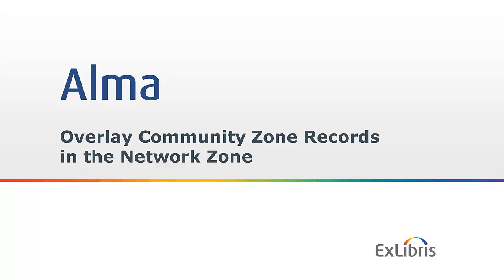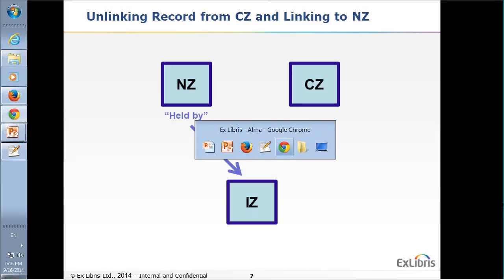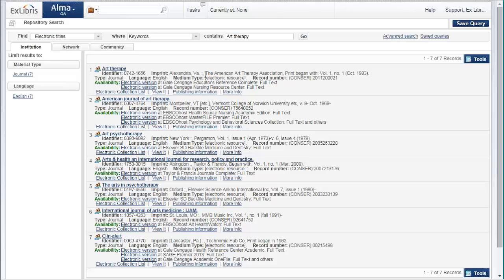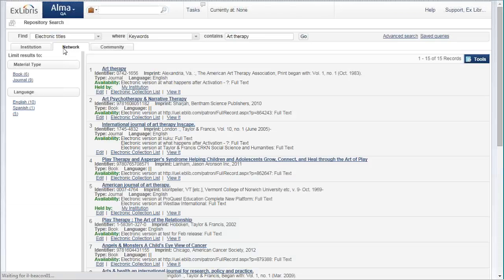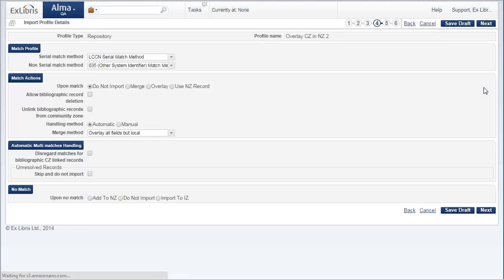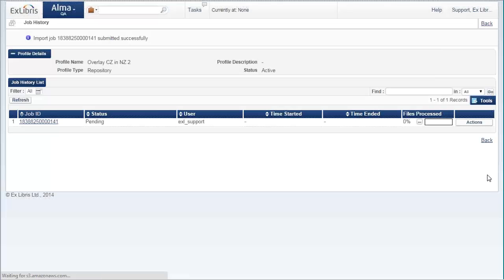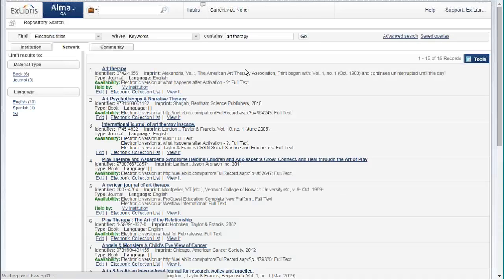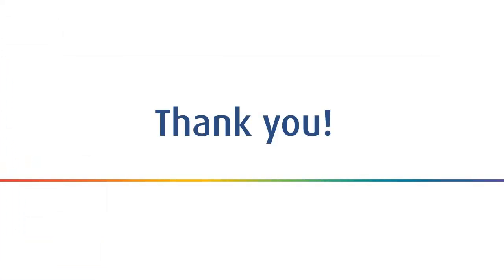Overlay Community Zone Records in the Network Zone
This enhancement allows Institution Zone (IZ) members to import full bibliographic records and overlay the brief Community Zone (CZ) bibliographic records in the Network Zone (NZ) while retaining the member institutions that have activated the resources (indicated by the Held By field).